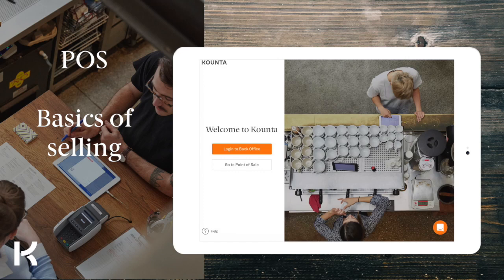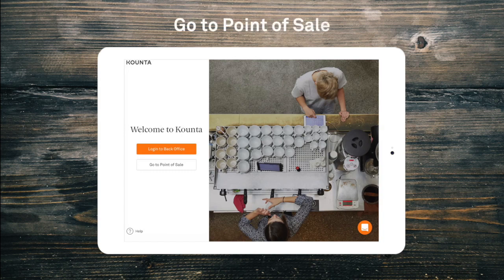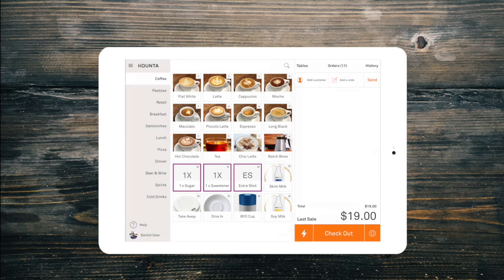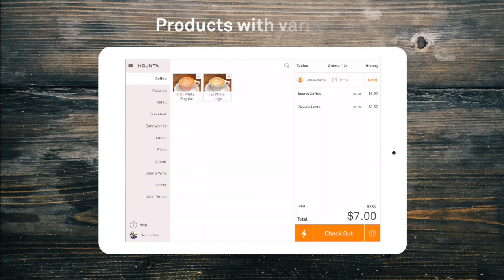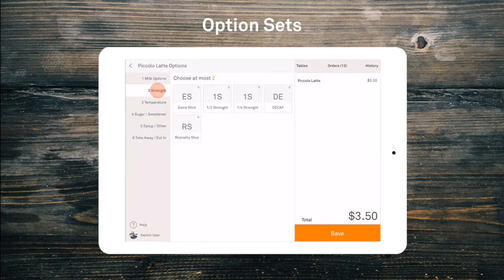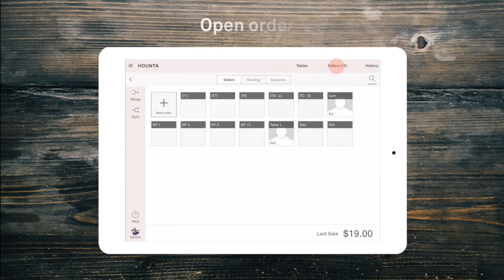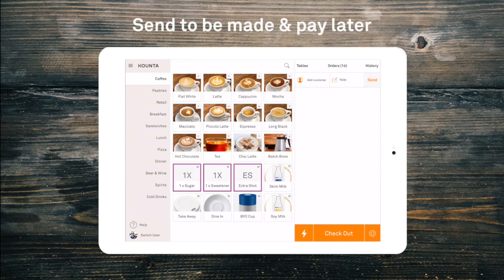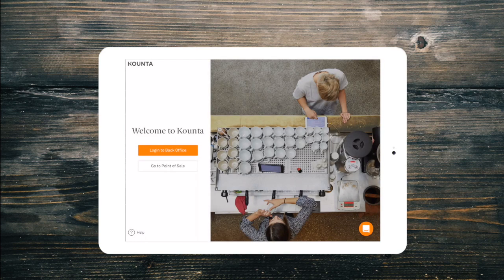POS - Basics of Selling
This video will show you a basic overview of selling products using a cafe setup in Lightspeed Kounta POS.